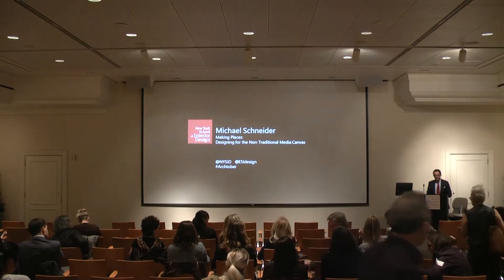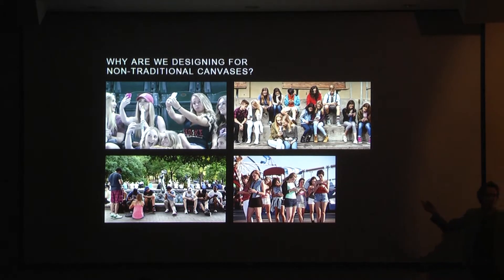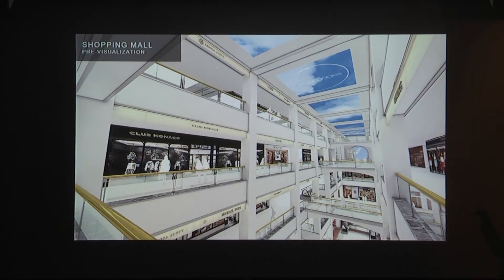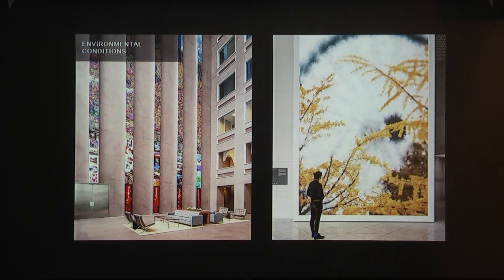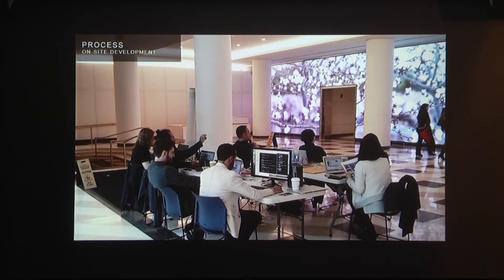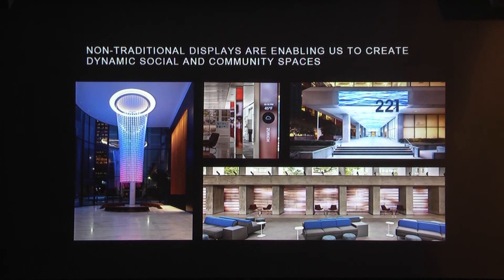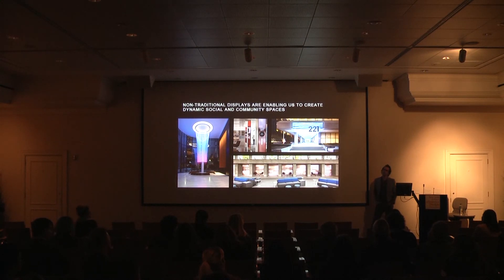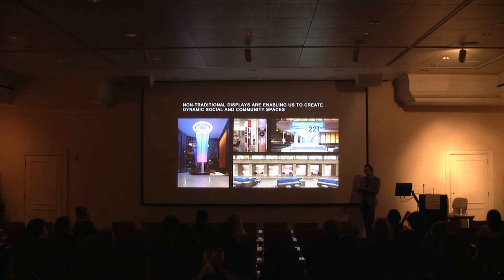Making Places: Designing for the Non-Traditional Media Canvas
When you walk into a building’s lobby, an office, or a store that’s filled with static imagery, it often feels passive and indifferent to you, and its environment. We live in a world where we expect well-designed spaces to offer dynamic, relevant, and delightful experiences. Think of motion activated media walls, slices of digital windows revealing unexpected views of the city around you, beautiful undulating architectural lighting that changes with the direction of the sun or speed of the wind, and other innovations customized for the specific experience of architectural space.

Drawing on his technical and creative expertise, Michael Schneider, ESI Design’s senior designer and AV technologist, explores how to navigate both architecture and content when designing for this world of non-traditional media canvases. Schneider will highlight case studies of his recent projects that have captured the public’s attention and imagination—from Washington, D.C.’s Terrell Place to eBay’s Silicon Valley campus—and reveal how non-traditional displays are reshaping the future of interior spaces and design.

This lecture was presented in association with Archtober, Architecture and Design Month New York City, October 2017.